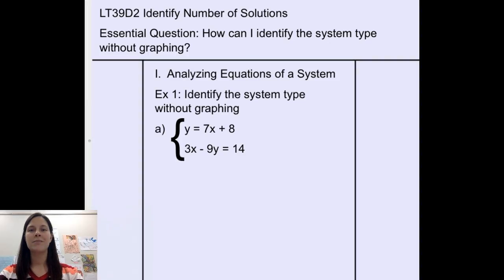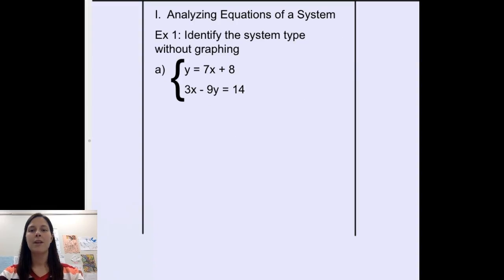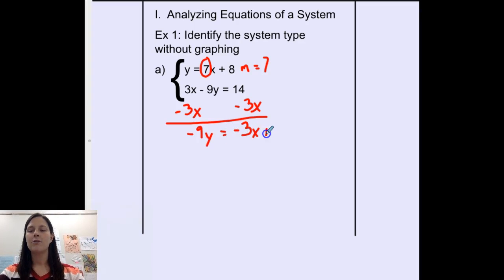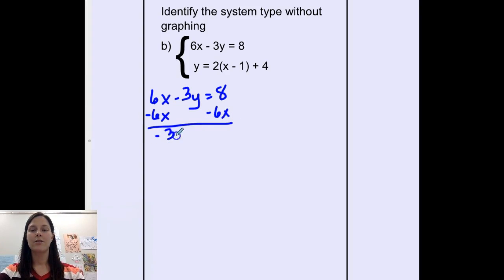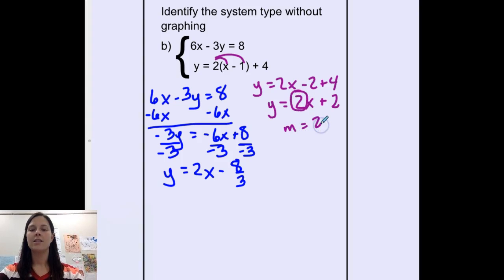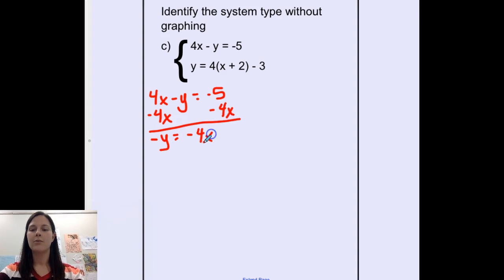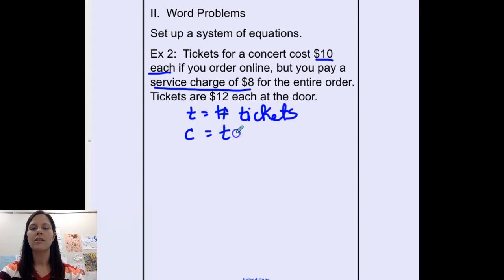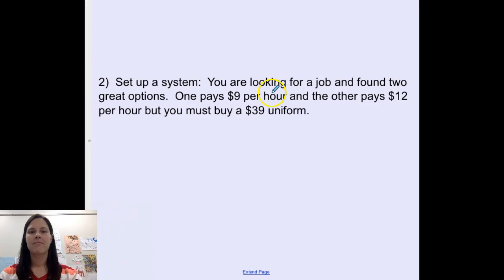LT39D2 Identify Systems with Equations